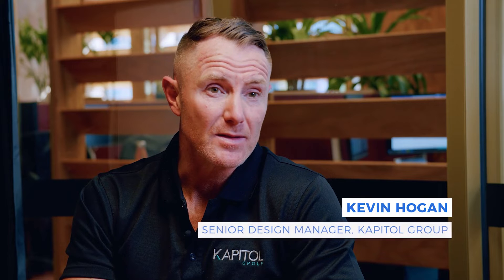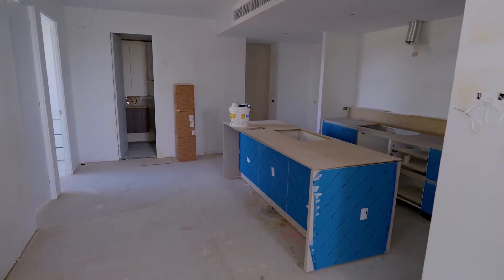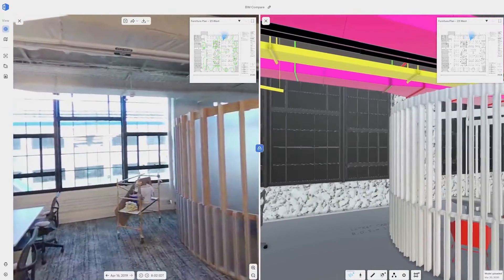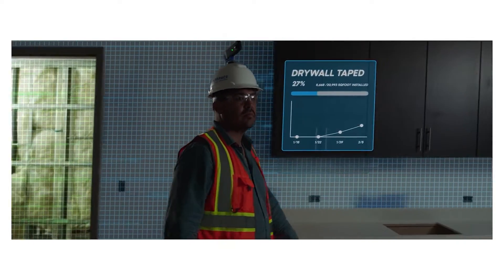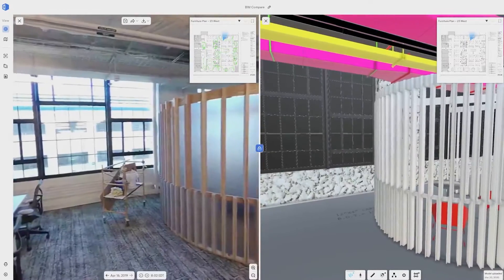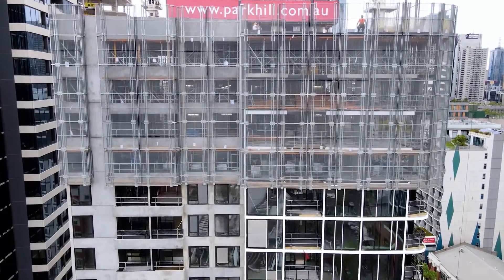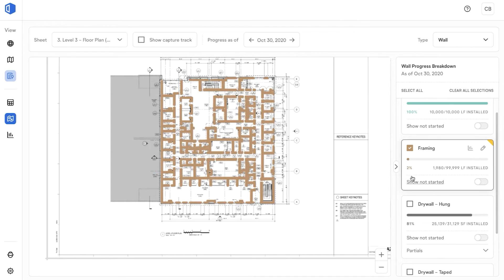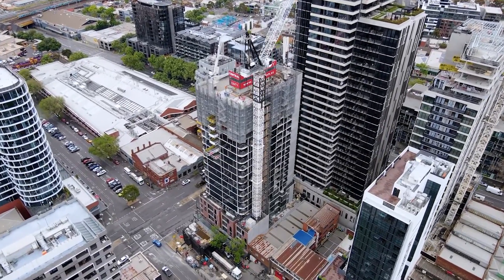How Kapitol Group Is Using OpenSpace to Help Revolutionize the Construction Industry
Headquartered in Victoria, Australia, and founded in 2018, Kapitol Group offers a wide range of design, digital engineering, and construction services in the commercial, education, industrial, and residential sectors.

Watch this video to learn how Kapitol Group is finding value from OpenSpace across the entire construction project lifecycle—from winning new business and managing a broad portfolio of projects remotely to validating designs installed in the field and handing over a complete digital record of buildings to clients. Using OpenSpace, project stakeholders can easily walk through any jobsite from any location to see the work that has been installed to date and compare work in progress to 3D models.

At OpenSpace, we’re on a mission to bring new levels of transparency to construction. We combine simple off-the-shelf 360° cameras, computer vision, and AI to make it incredibly easy to capture a complete visual record of a jobsite, share it via the cloud, and track progress remotely. Our customers have used the platform to capture more than 11 billion square feet of imagery from construction projects on thousands of sites in more than 91 countries across the globe.